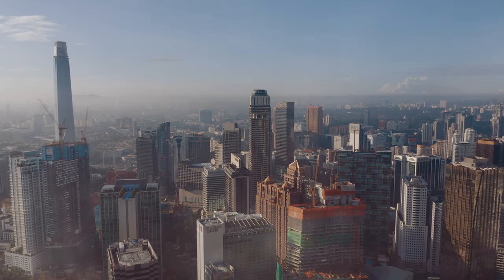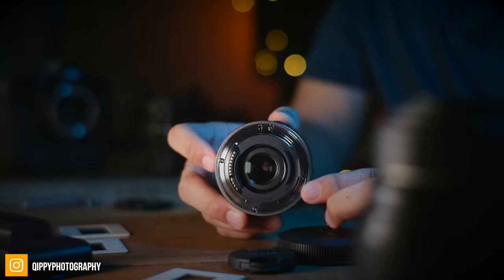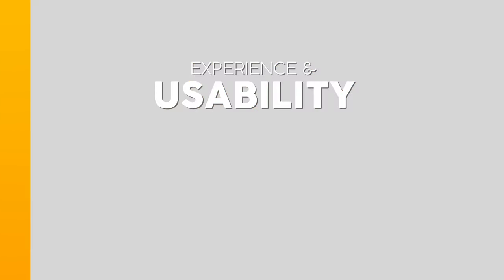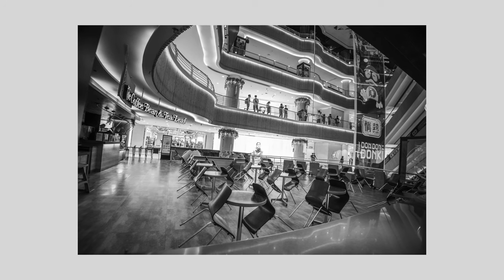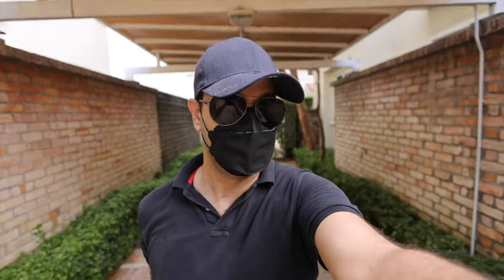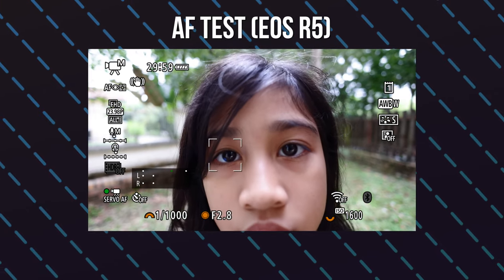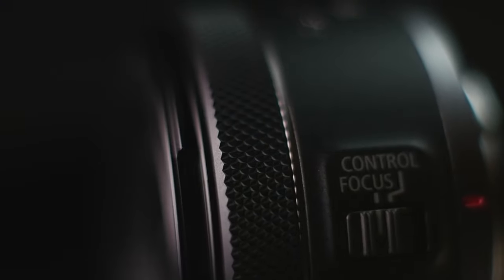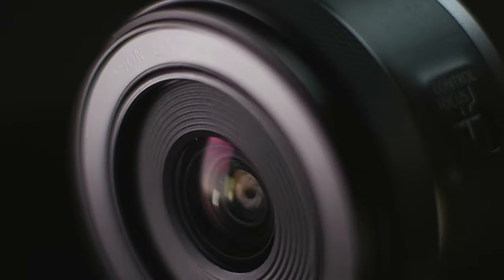CANON RF16MM F/2 .8 STM Review -The NEW NIFTY 'SIXTEEN'!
CANON RF16MM F/2 .8 STM is an amazing little ultrawide angle lens I have always wanted for it's size. See my fulll review on it here!

0:00 Intro
1:15 Build Quality
1:48 Specs
2:55 Usability & Experience & Sample Images
4:05 Gimbal Test & More Sample Images
5:27 Low light Test and Wobble Test
6:03 Lightroom
6:57 AF Test
7:18 Lens Breathing Test & Lens Flaring Test
7:38 Conclusion

My  KIT for Filmmaking :

Cameras
EOS R5

Lenses
7Artisans 35 1.2
7Artisans 25 1.8

Computer used to edit :
1TB SSD, Radeon Pro 560X 4 GB